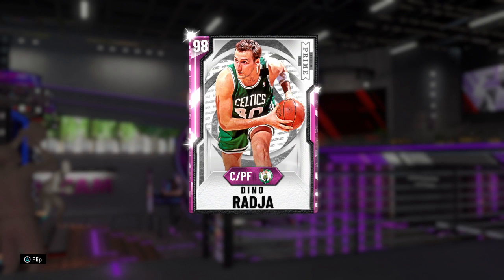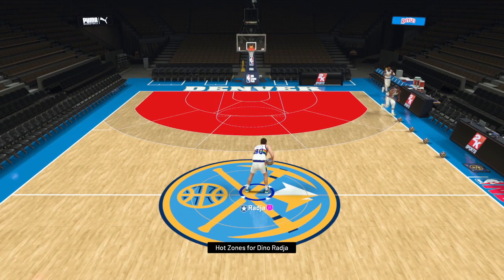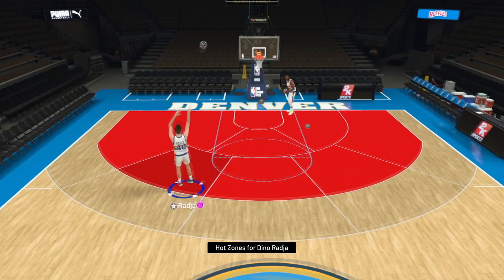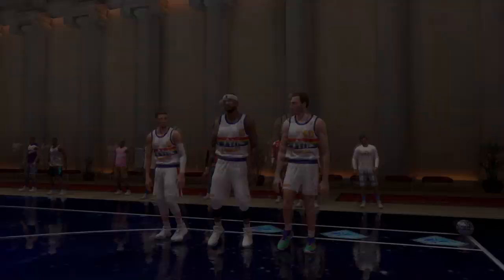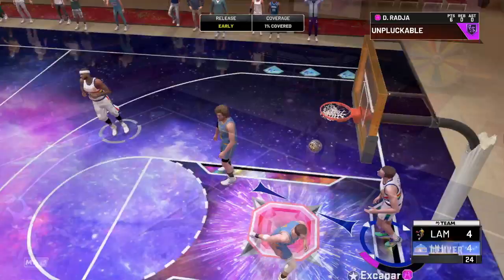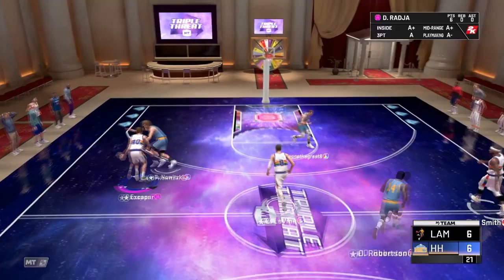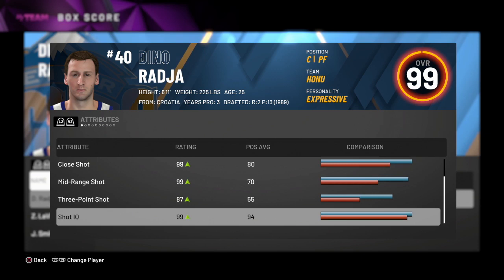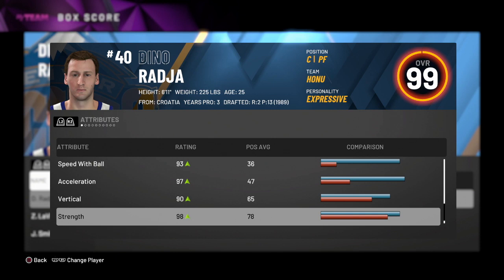NEW PINK DIAMOND DINO RADJA IS THE BEST PF IN THE GAME!! THERE IS NOTHING THIS CARD CANT DO!!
Pink Diamond Dino Radja 2K20 - Nba2K20 Pink Diamond Dino Radja Gameplay